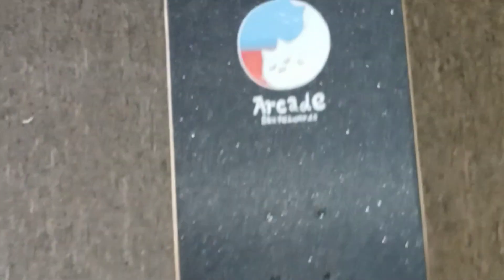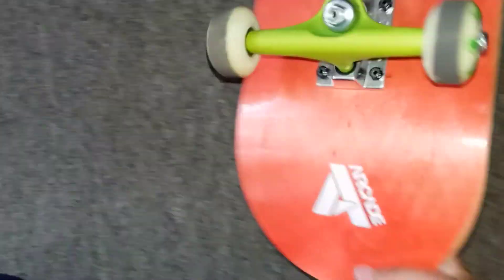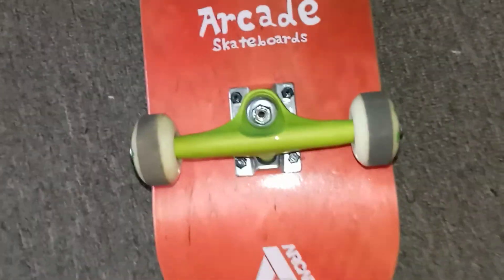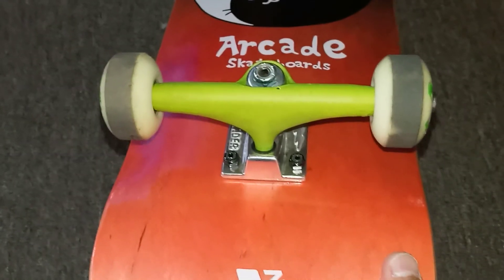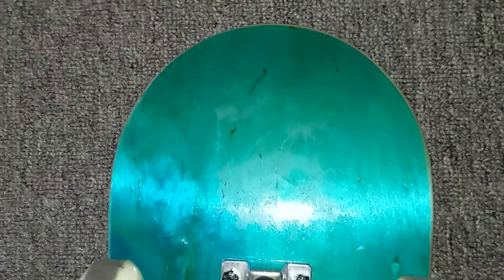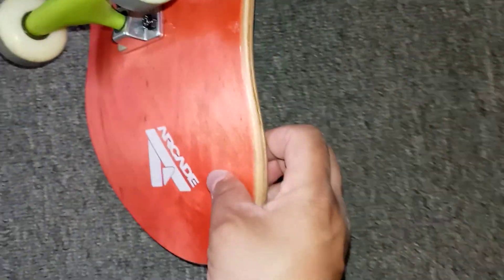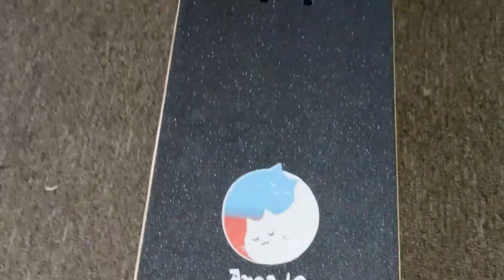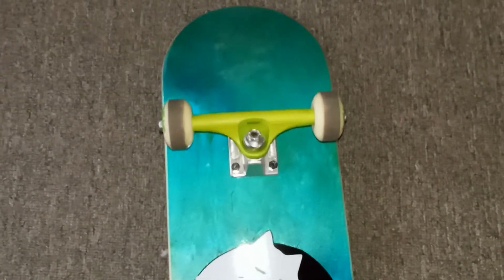my review of a walmart skateboard.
this is my review of a skateboard from walmart.com called arcade it's 7.75 wide and 31.something long.the price was under 40 dollars.